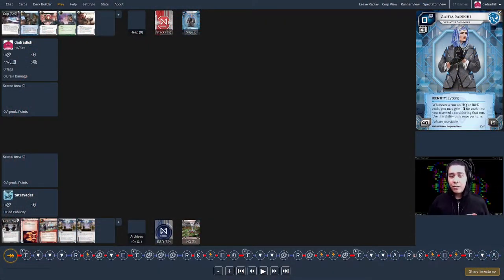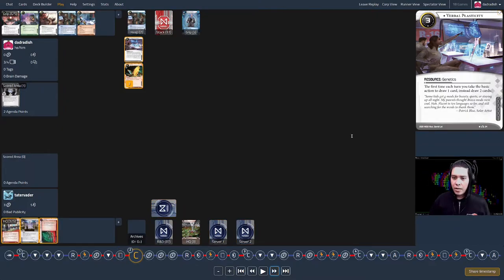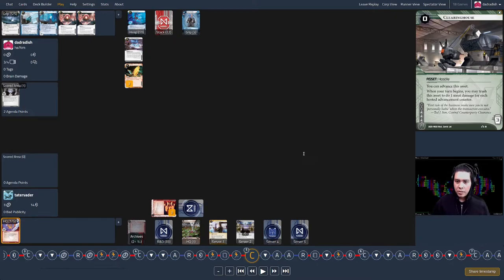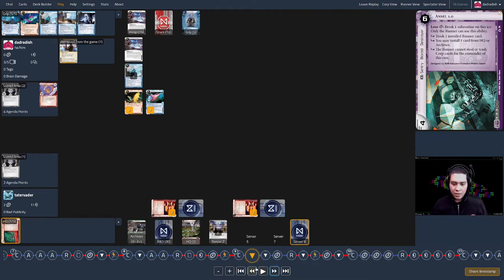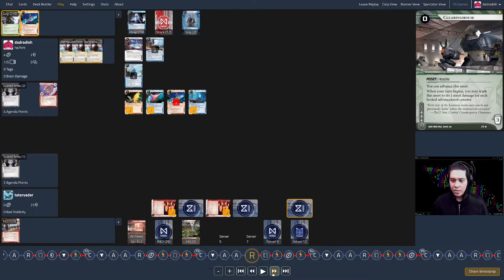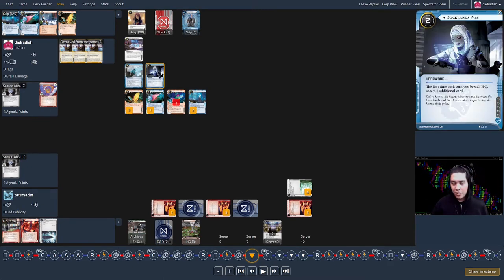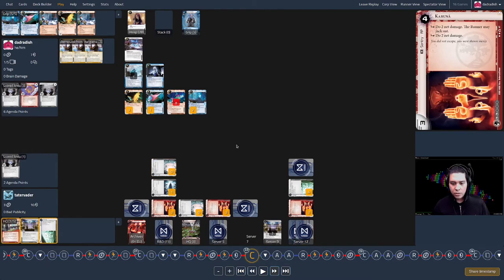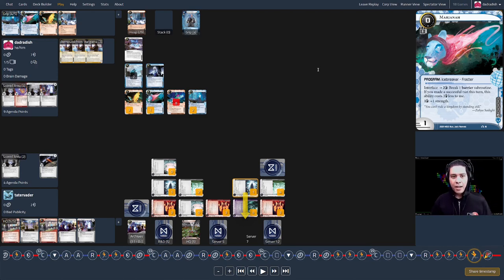Netrunner Replay Session 5: Jinteki Shell Game vs. Crim Zahya (System Gateway-only)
I was delighted to find that the beginner-friendly System Gateway set supports a trap-heavy, Jinteki "Shell Game" style of deck, even if it made my life as Zahya Sadeghi EXTREMELY DIFFICULT.

00:00 About this match
02:56 Replay start

Props to the inimitable Tripp Mirror—check out his Netrunner-inspired series of albums on Bandcamp